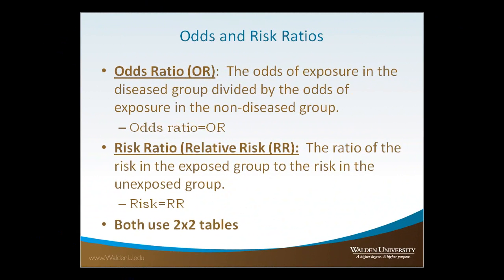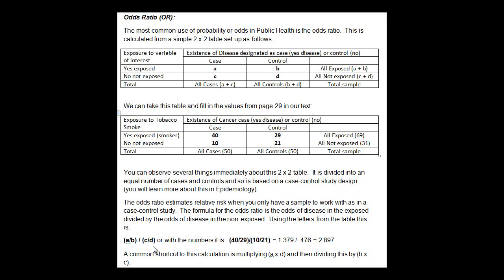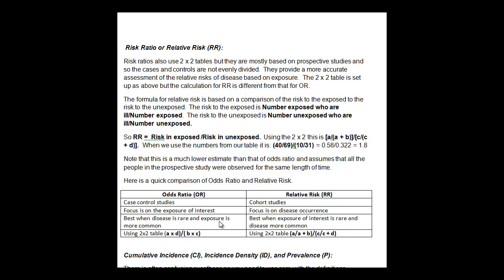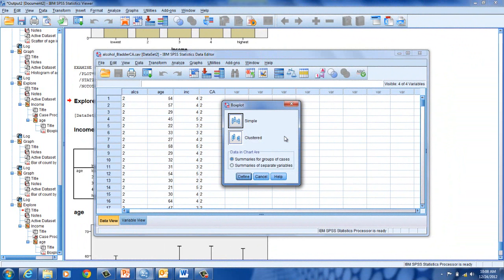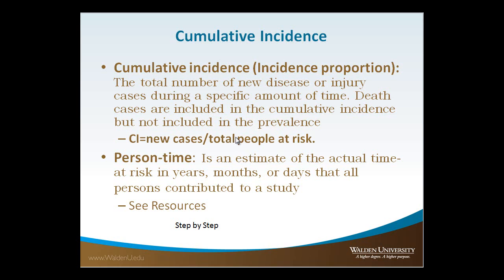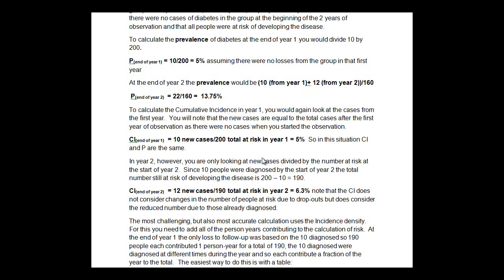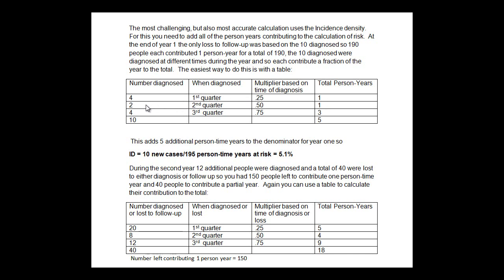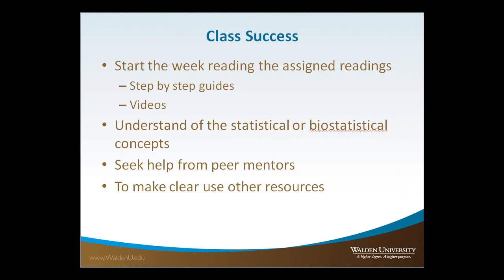Biostats Webinar 2